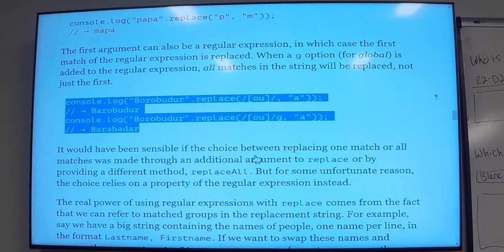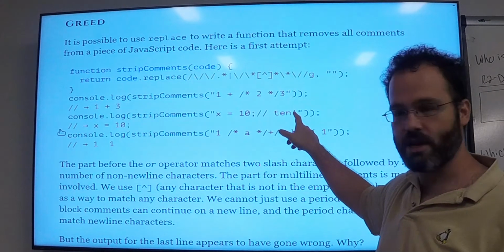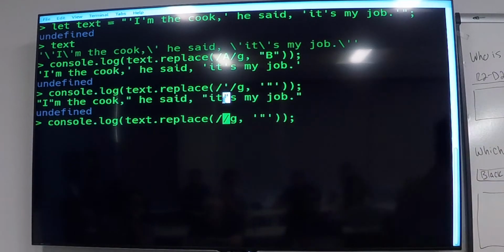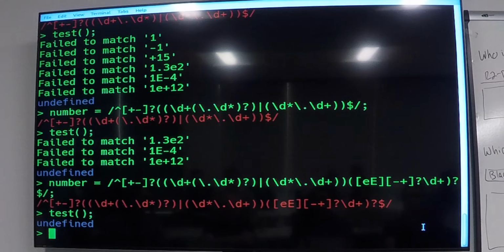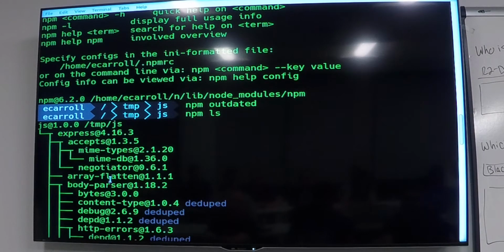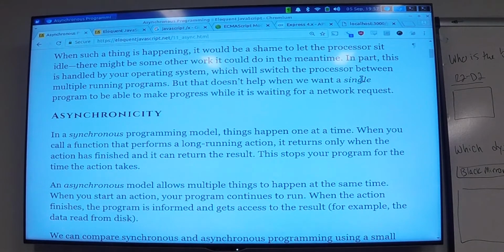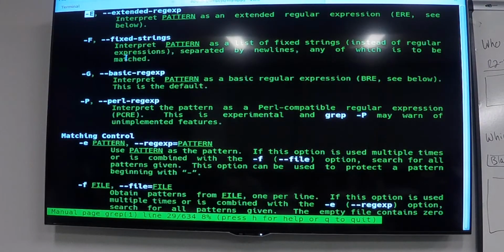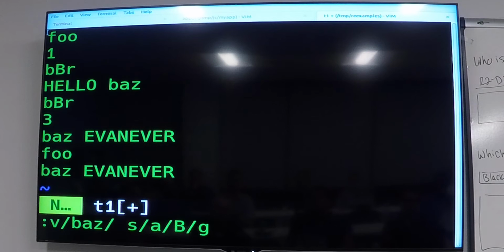Eloquent Javascript Ch10 - Teacher Evan Carroll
Recorded in Houston Texas @ CPanel facility
edited by:
Adrian Silva